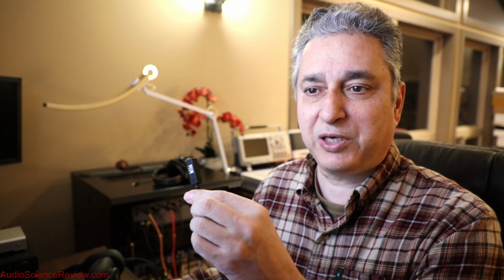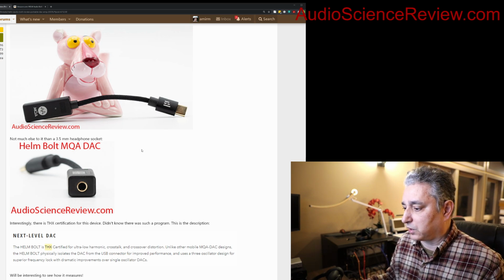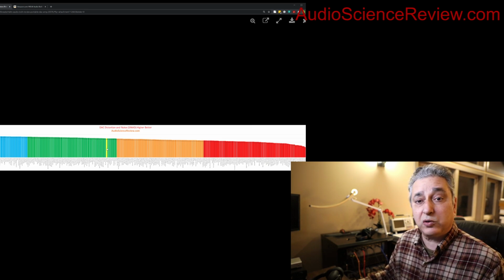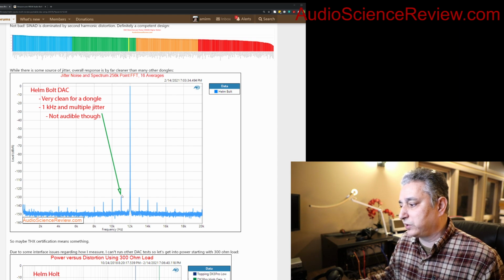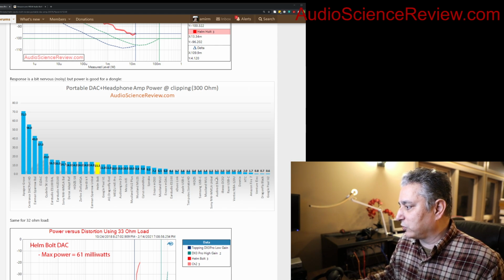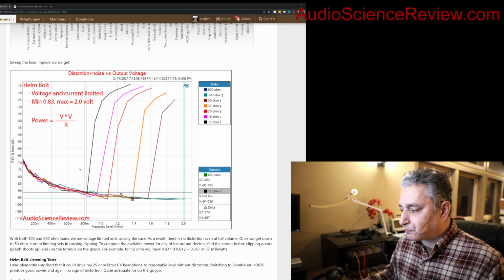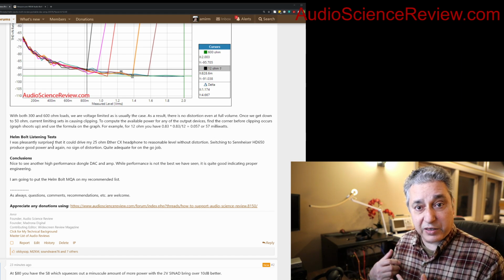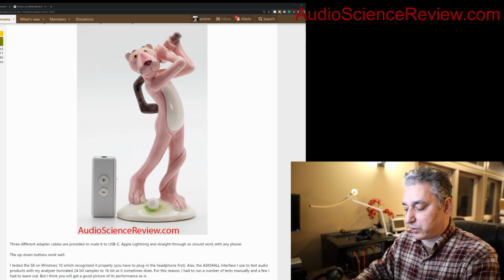Helm Audio Bolt Review (portable dac & headphone amp)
This is a technical review of the Helm Audio Bolt MQA portable "dongle" for use on phones and computers.